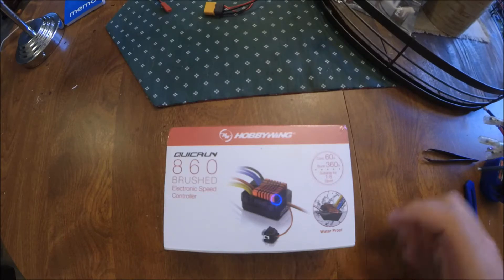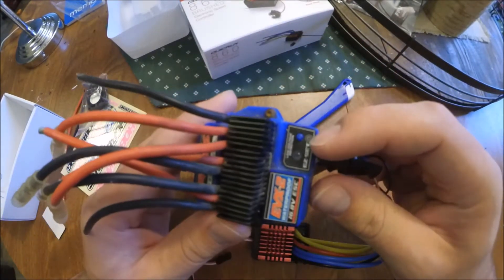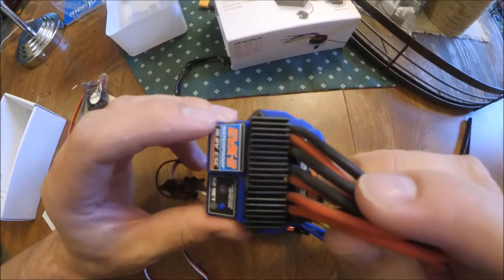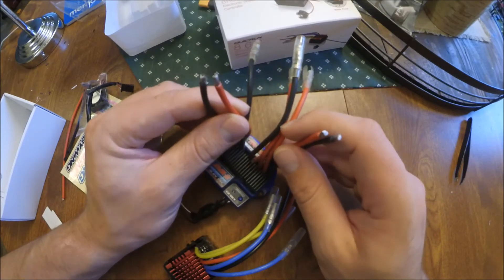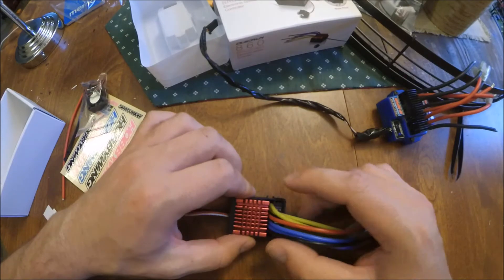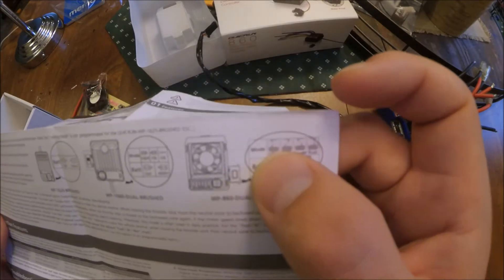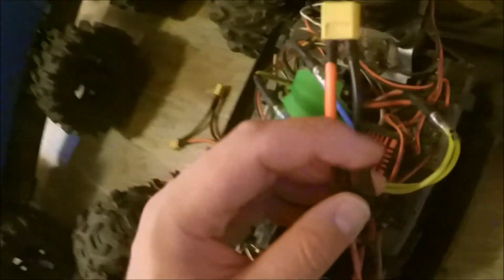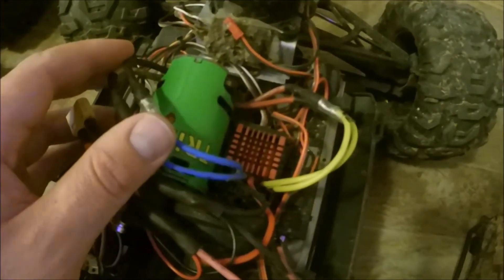Traxxas Summit Upgrade Series...Part 1: Hobbywing Quicrun WP 860 Dual Brushed ESC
Hey guys,

Today I talk about the Quicrun 860 ESC. I think it is a hidden gem that I don't often hear people talk about. It is perfect for the Traxxas Summit and one feature makes it perfect for future upgrades. Hobbywing doesn't say it but I am pretty sure it is designed for the Summit. It is even on the webpage for the Quicrun 860.

Purchase Link:

China! (way cheaper)

Series Connector